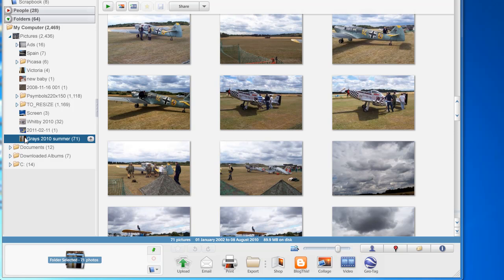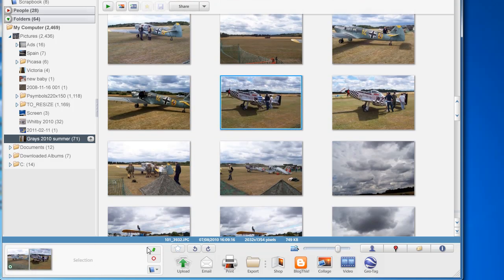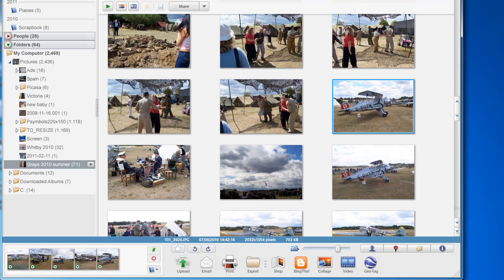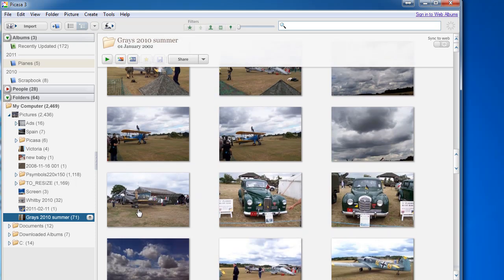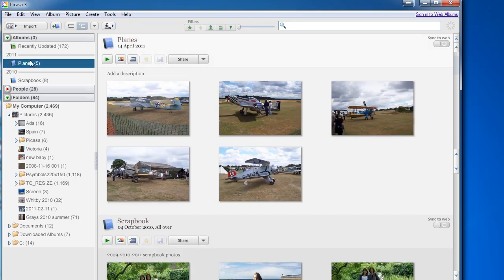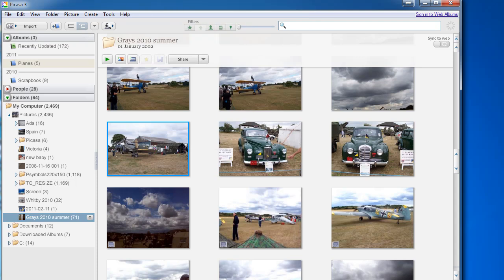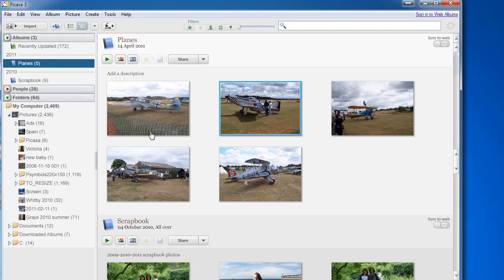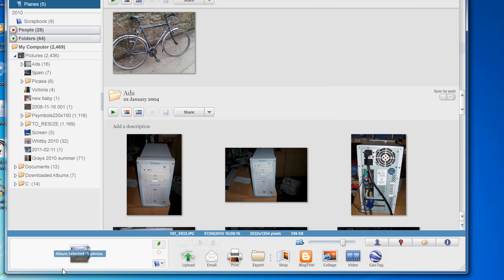Create a photo album in Picasa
Albums in Picasa are a great way of making compilations to show different people, choose photos for a slideshow, put on a CD and so on. Unlike conventional photo albums, you can use the same photo in as many albums as you want without having to make lots of copies of it. Here's how.